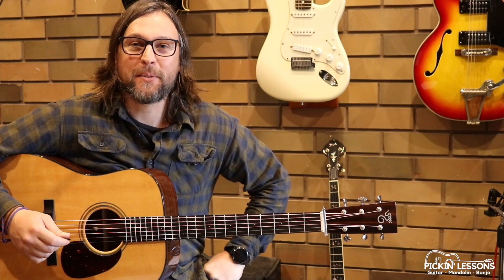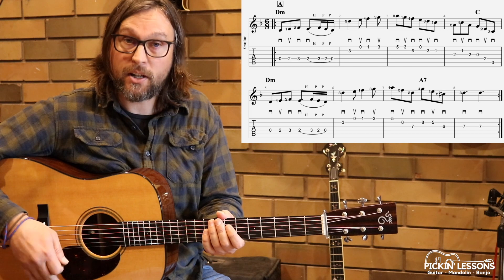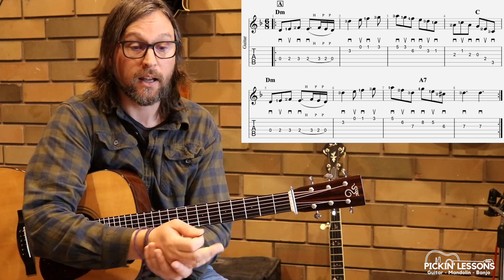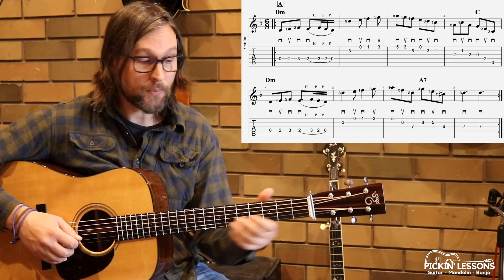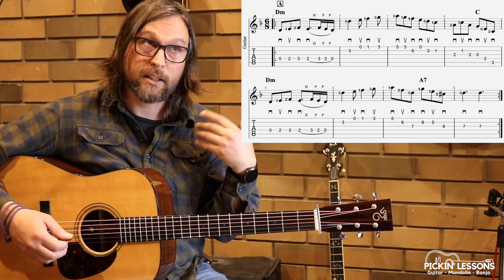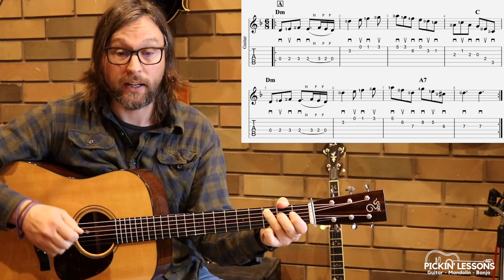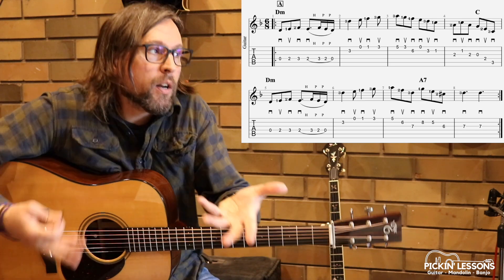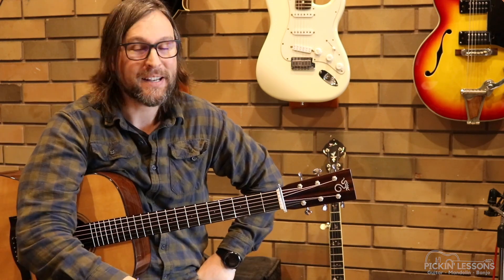The Sailor's Wife: Guitar Lesson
The Sailor’s Wife is a traditional Irish jig (6/8), played at a fast tempo, in the key of Dm. The structure of the melody provides some challenging picking passages and left-hand movement, making it an appropriate study for the advanced intermediate picker. As part of the lesson, we'll analyse the melody and picking technique within the 6/8 time signature and learn a fun tune!